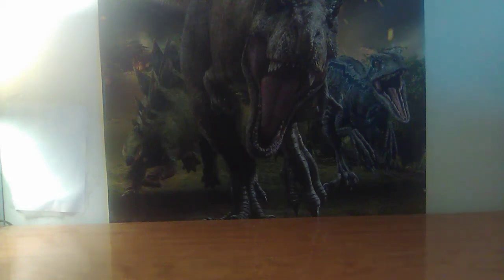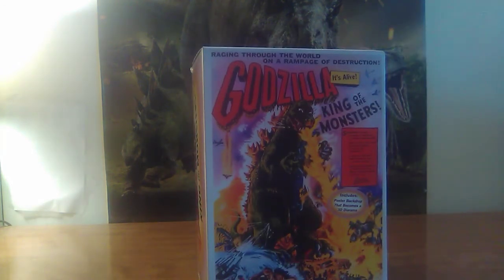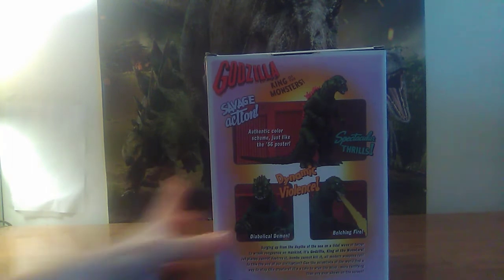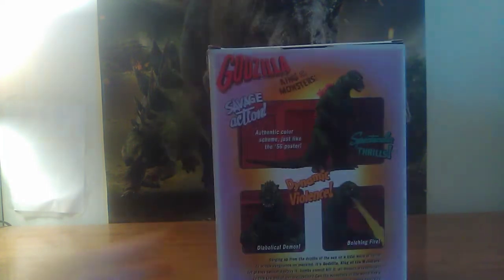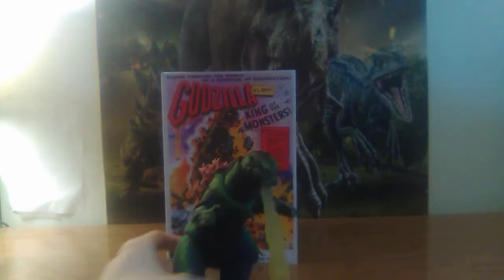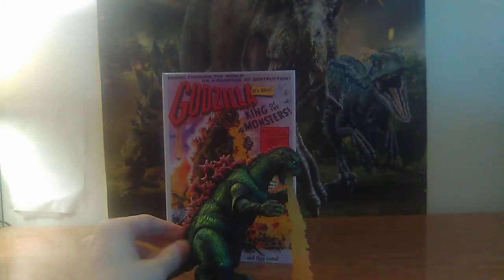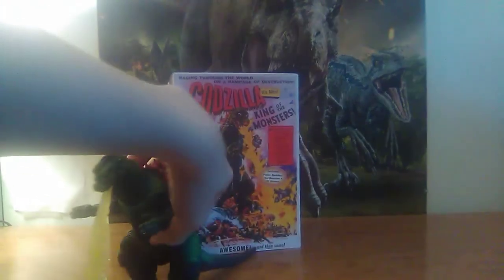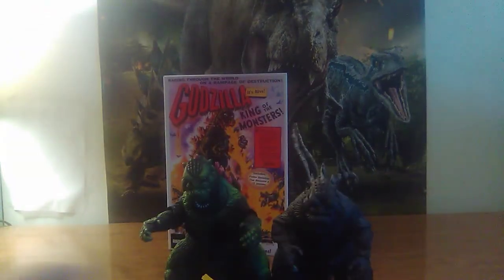Neca Godzilla 1956 poster version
Finally I am back and I hope you enjoy this video.